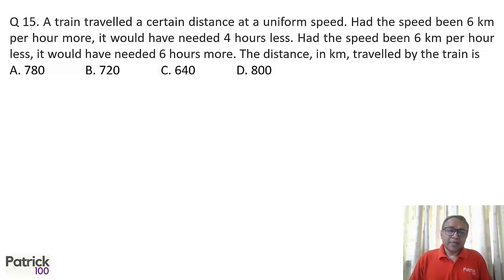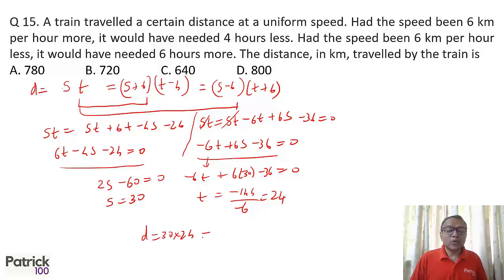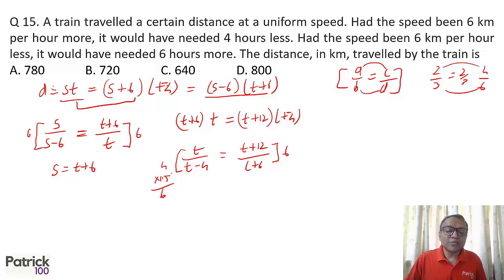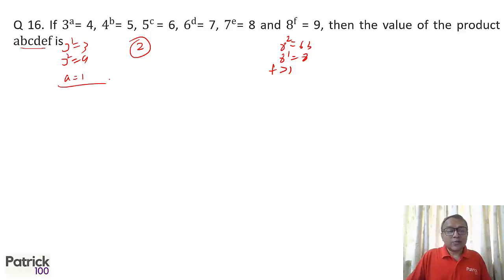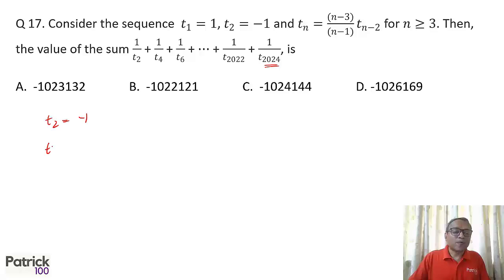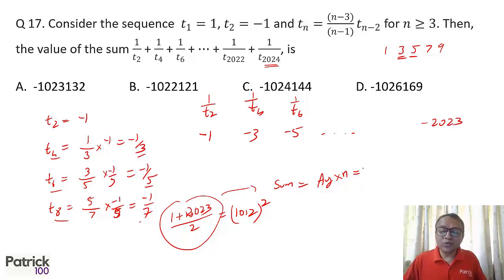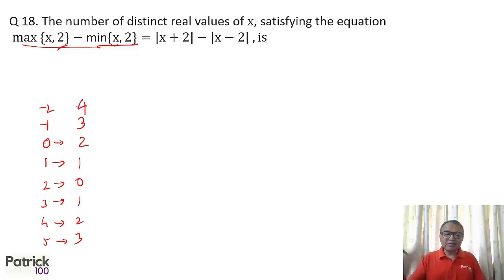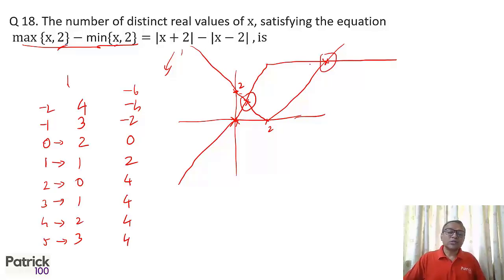Quant Solutions of CAT 2024 Slot 3 | Part 4 | CAT PYQ Solved | Patrick Dsouza | 6 times CAT 100%ile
Patrick Dsouza CAT 2024, 6 times CAT 100%ile  solves Slot 3 Quant Section of CAT 2024 Paper (Part 4 of 5)  in this video

Courses offered
GMAT Online

• CAT
• CET

Test Series
• CAT
• CET
• XAT
• NMAT
• SNAP
• CMAT

• CAT
• CET
• XAT
• NMAT
• SNAP
• CMAT